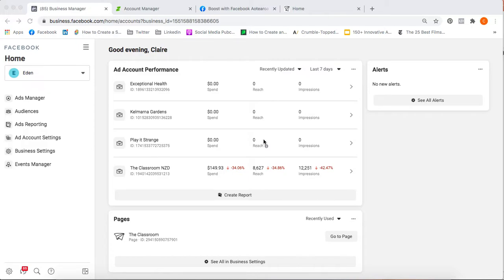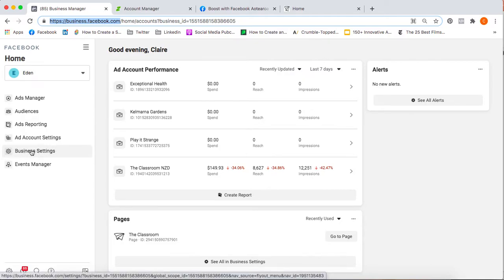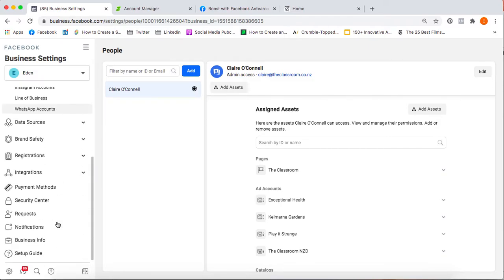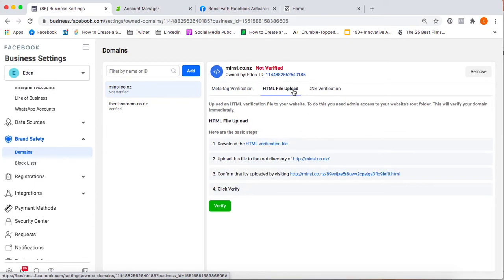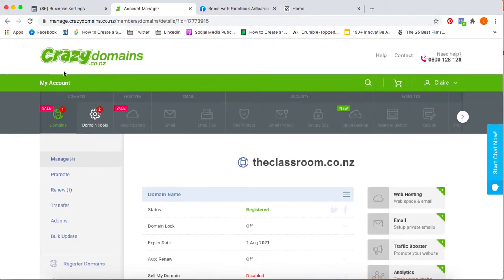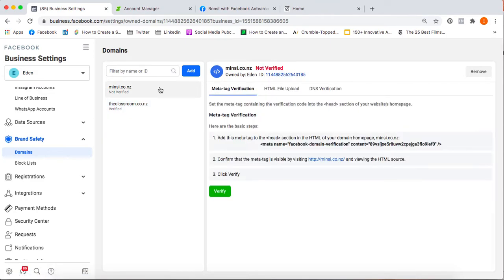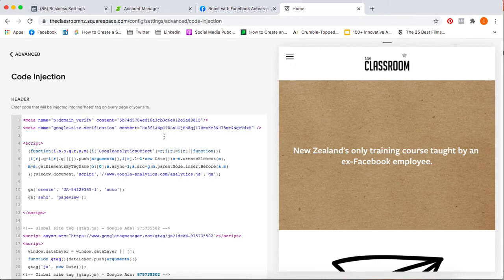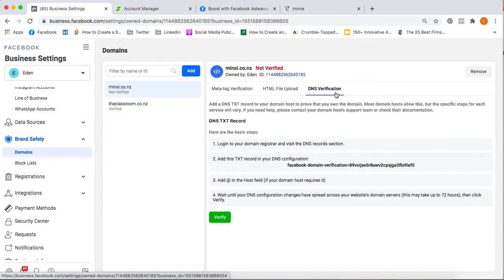How to verify your domains on Facebook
Facebook is requiring conversion advertisers to verify their domains in order to continue running conversion campaigns, in light of Apple's new ATT policy. Here is a quick video explaining how to do it.